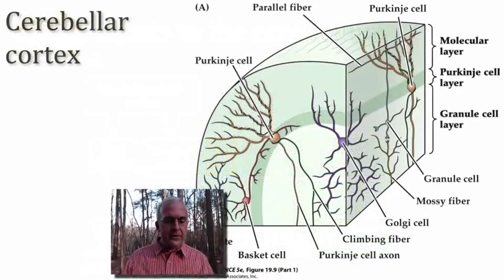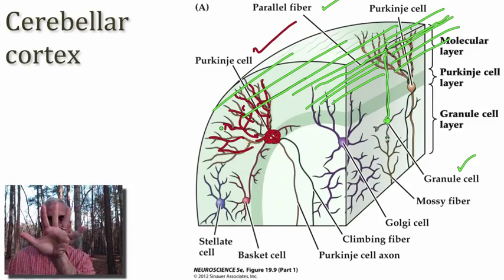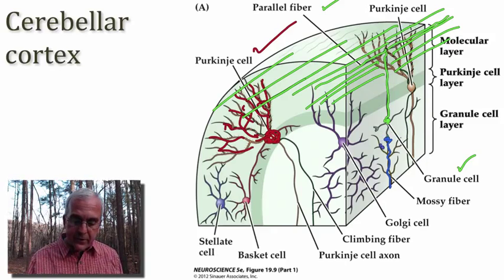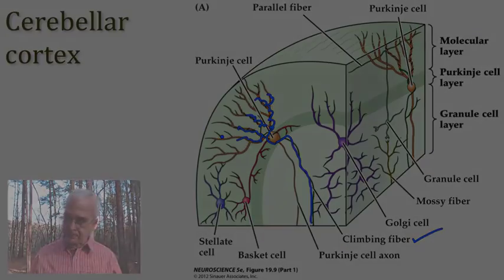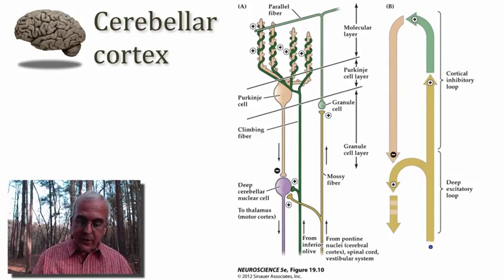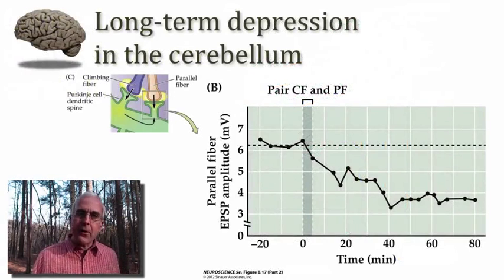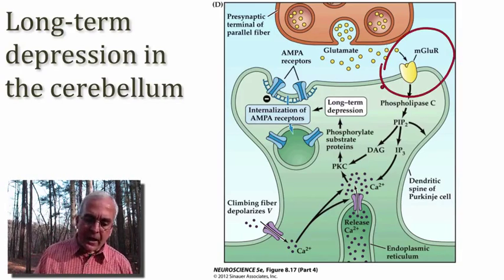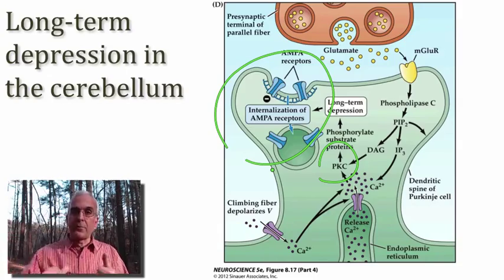MN4 25 4 25 MoM by the Cerebellum Closer LoAv20635441,P25